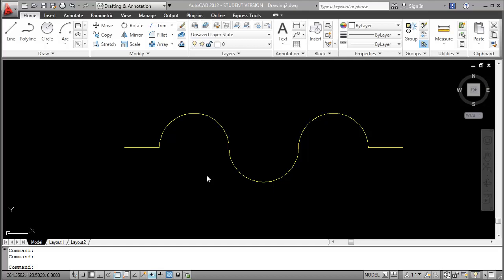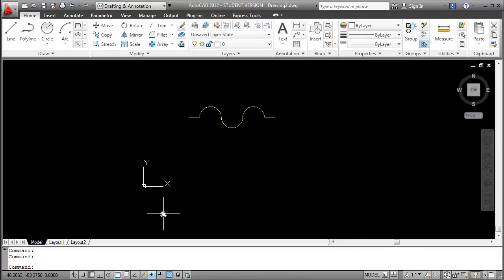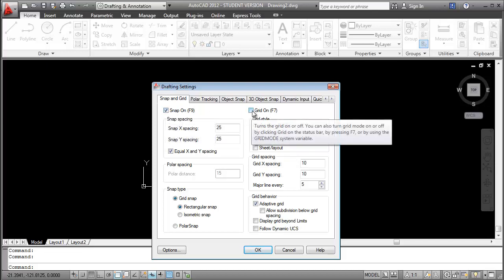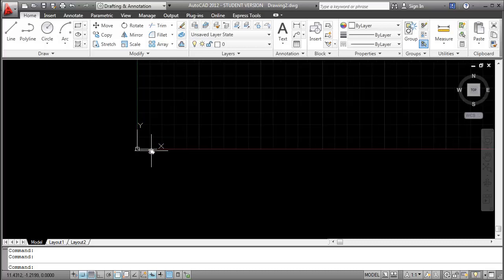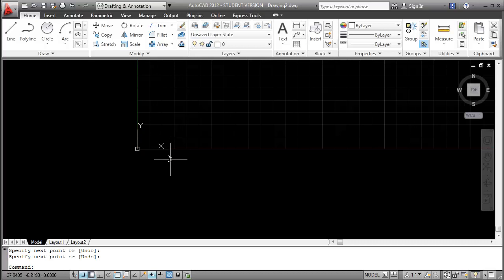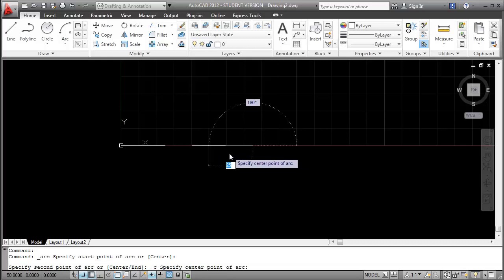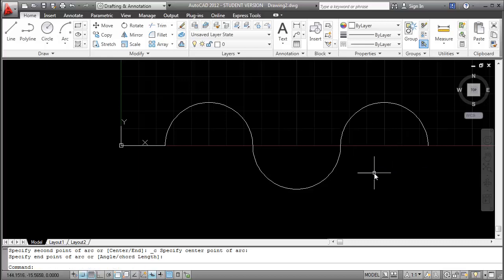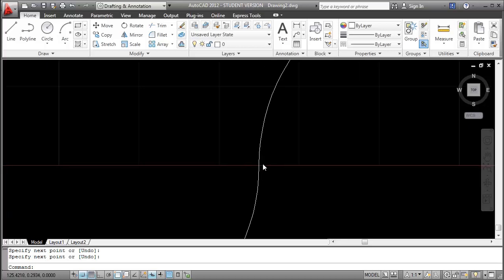Figure 1 - lines and arcs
This video shows how to set up and draw the figure with snap. It is always useful to plan before you draw.